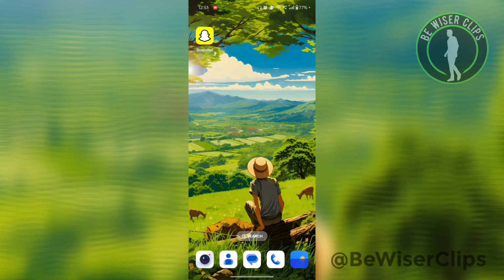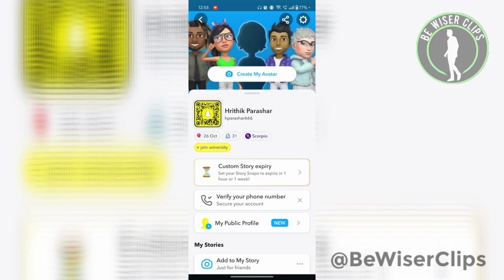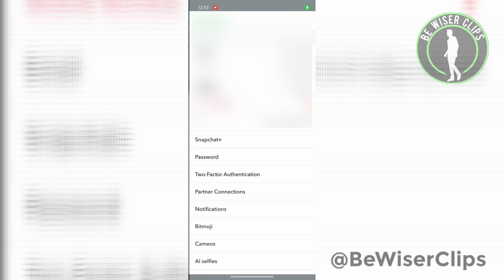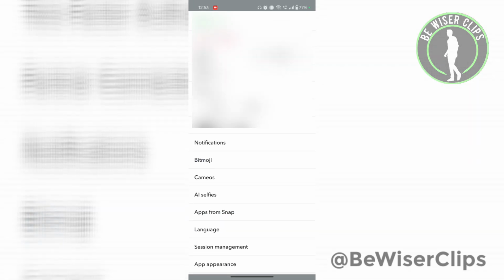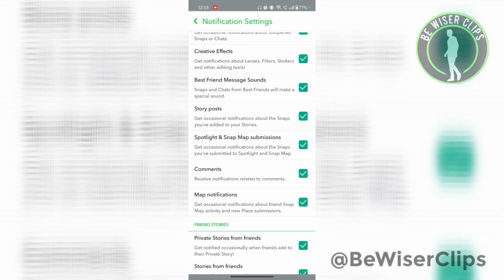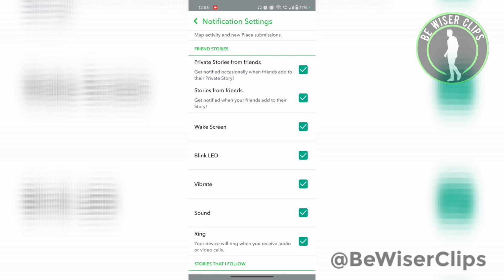How To Turn Off Story Notifications SnapChat Tutorials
This video shows you How To Turn Off Story Notifications SnapChat Tutorials Easily! Watch this Video till the end to learn How To Turn Off Story Notifications SnapChat Tutorials.

Were you able to figure out How To Turn Off Story Notifications SnapChat Tutorials? Share this with your friends who want To Turn Off Story Notifications SnapChat Tutorials.

Problem Solved in this Video-:

What Do you Think of How To Turn Off Story Notifications SnapChat Tutorials?